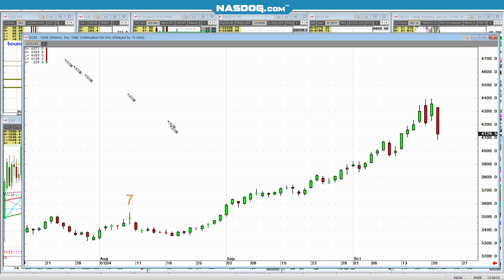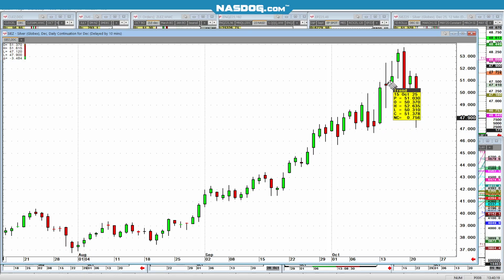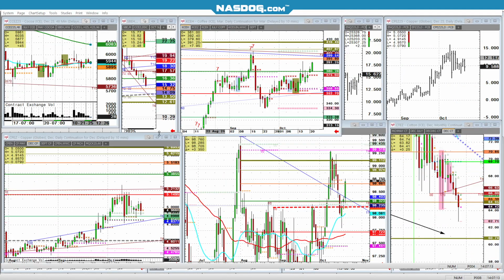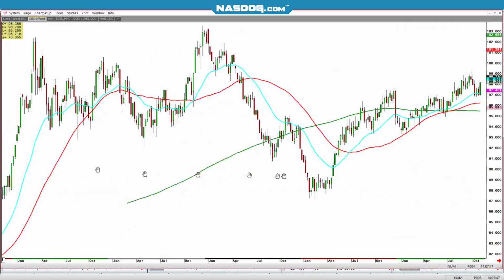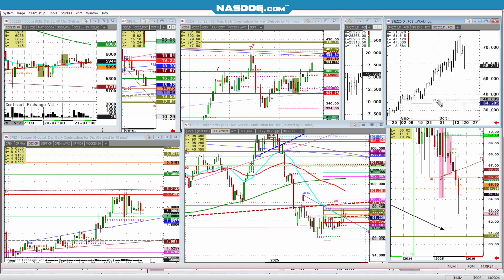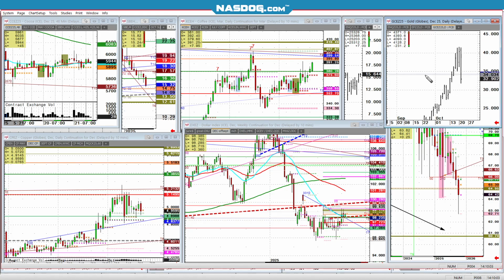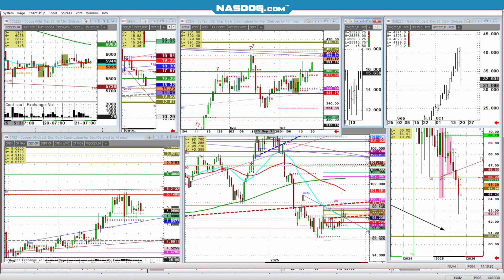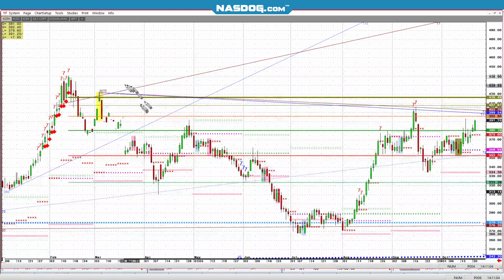Silver $4 breaks TechnicalAnalysis Pro-Floor Trader, TradingEducation mostly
Pattern recognition on steroids can help to pick entry price with small risk stops.
Risk small to make big Methodology during extreme' moves in which patience can pay if you wait for the olive lines in the charts.

Speculating is risky of course.  Always use risk stops to stop the risk !

Students of markets, STRIVE to be a real trader.
Conditional patterns, timeframes the HFT algo robots use and abuse on you displayed mostly live when events unfold. The artwork are the accuracy of support resistence numbers, risk stops under those. Per your trader profile including self directed investors. Stock indicies, Ag's, Softs and Meats, big stocks all covered so if you need levels, step into the pits.